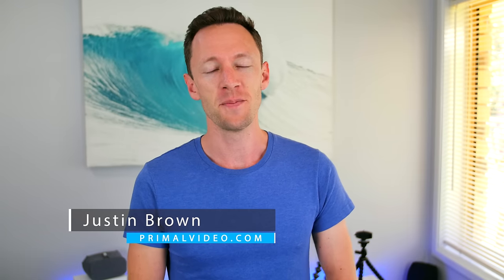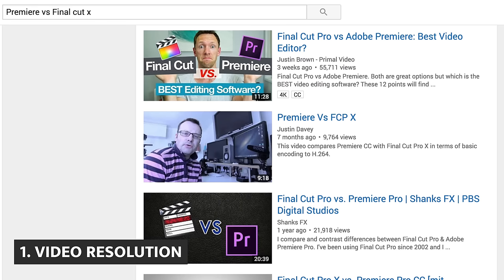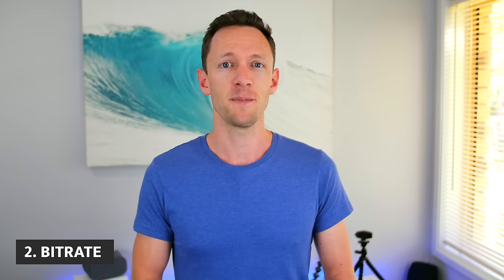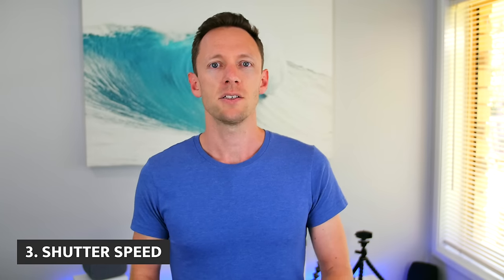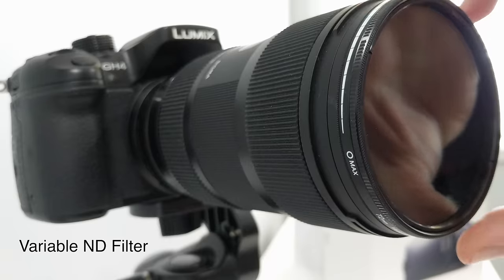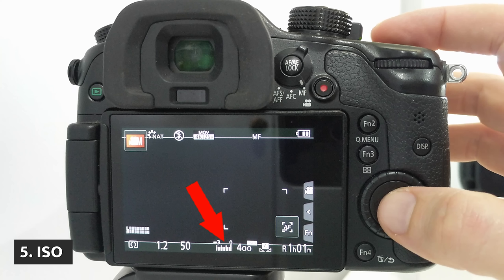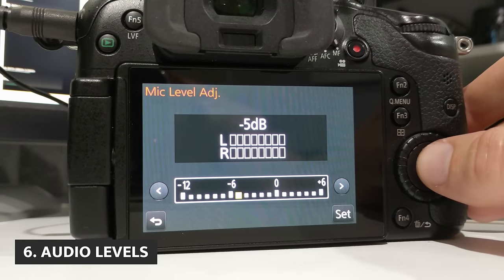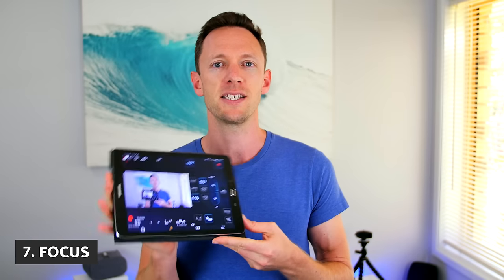Best DSLR Camera Settings for Video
Complete Guide to the BEST DSLR Camera Settings for Video (also applies to mirrorless, point & shoots!) FREE Guide: Ultimate Video Editing Process

- Sigma 18-35mm f1.8 lens (Amazon)

- Metabones Canon EF Lens to Micro Four Thirds Speed Booster (lens adaptor) (Amazon)

-- Best Camera and DSLR Video Settings: 8 key DSLR settings for video --

DSLR's, Mirrorless, point and shoot cameras — there are so many options these days when it comes to cameras, and many of these will get some decent results for video with everything set to Auto.. However if you really want to take your videos to the next level and have full control over your video, you should definitely learn how to lock your settings down and shoot in Manual mode wherever possible.

Despite the broad range of camera options, the key settings you need to know remain largely the same. In fact - there's just 8 simple settings to start getting awesome results when shooting video with your DSLR, mirrorless, or pretty much any camera on the market today…

In this video we run through them all, including the best mirrorless, point & shoot and DSLR Video Settings and the 8 key DSLR settings for video you need to get great results and how they work (also for Mirrorless and Point & Shoot cameras!)